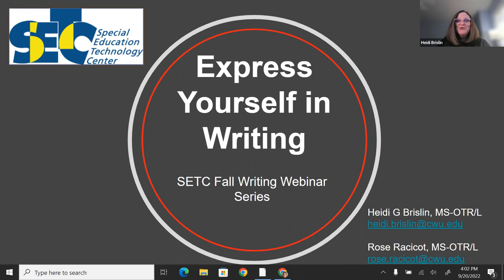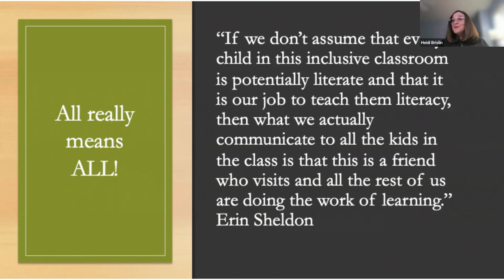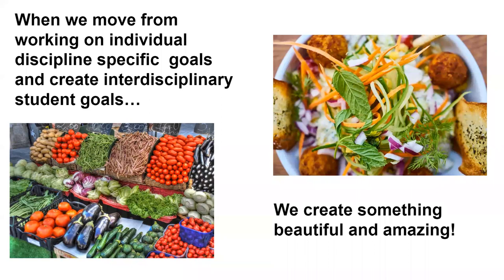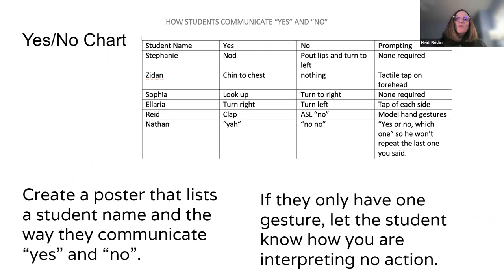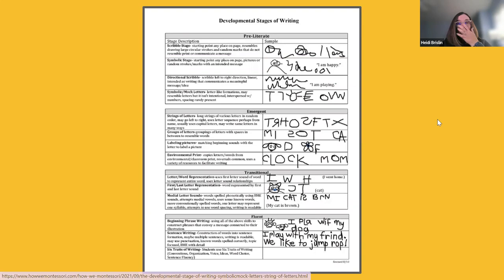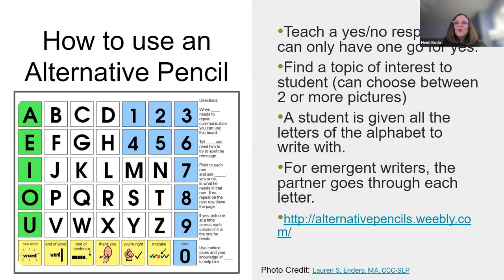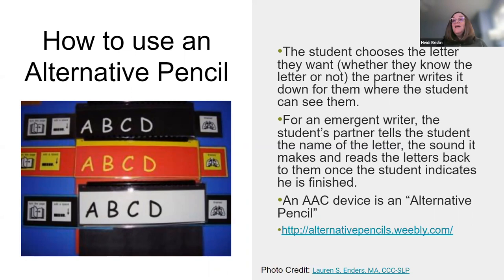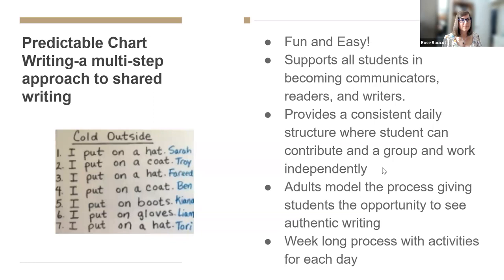Express Yourself in Writing, Session 1: Emergent Writers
Session 1 of this 4 part series, participants will learn about emerging writer options such as Alternative Pencil and Structured Chart Writing.  Make every student a writer!
“Express Yourself in Writing” Series is a 4-session series in which participants compare, analyze and discuss tools and strategies for students to express themselves from emerging writer skills through more fluent writers. These classes will be structured in an interactive format with 30 minutes of content presentation followed by small group discussion and then implementation planning time. The goal is to leave with 1 or 2 implementation strategies for each session.
Learning Objectives:
o Participants will compare and analyze tools and strategies for students to express themselves
o Participants will share their own experiences with writers at various writing levels
o Participants will implement at least one new tool or strategy with a student they work with who is struggling with writing